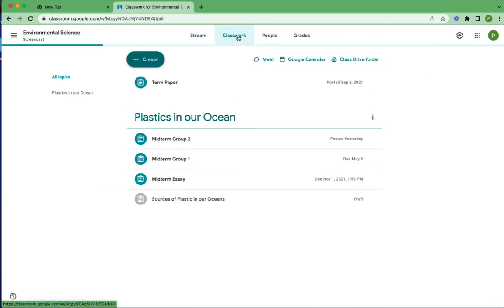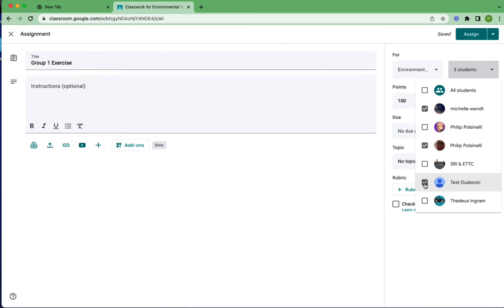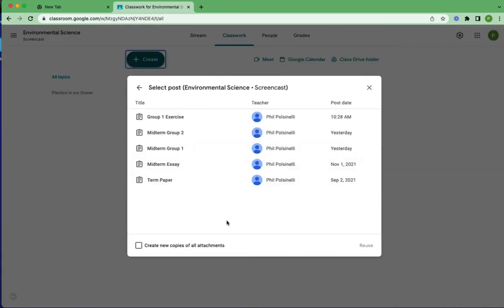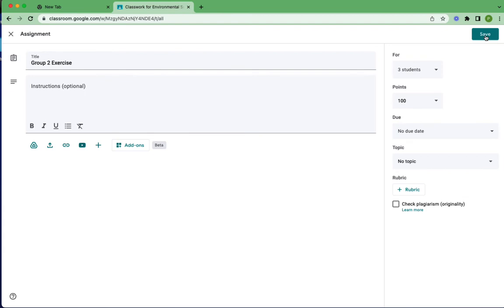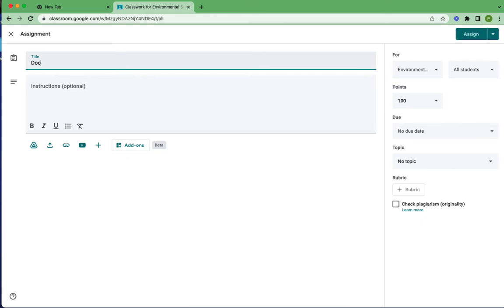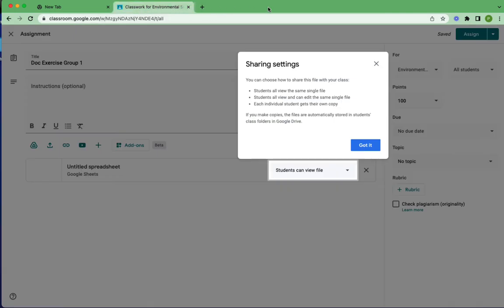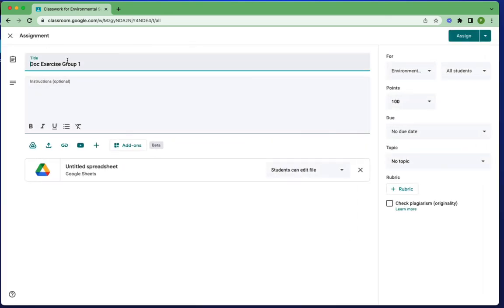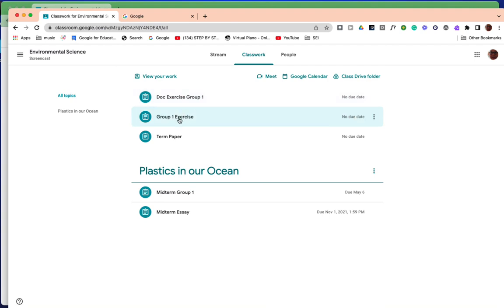Facilitating Group Work in Google Classroom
How to facilitate Group Work in Google Classroom